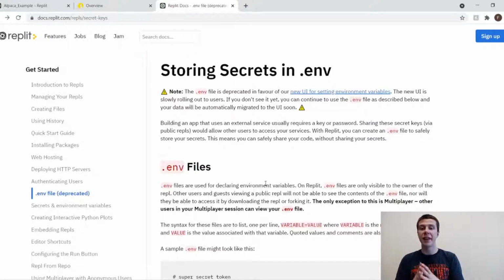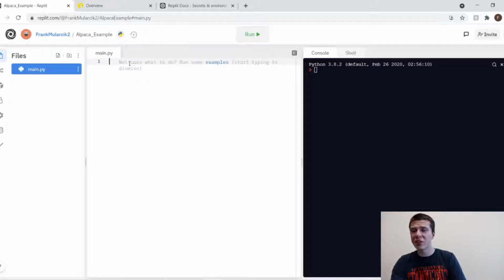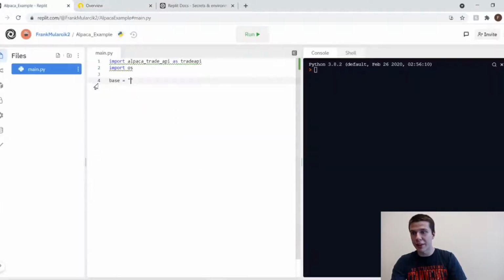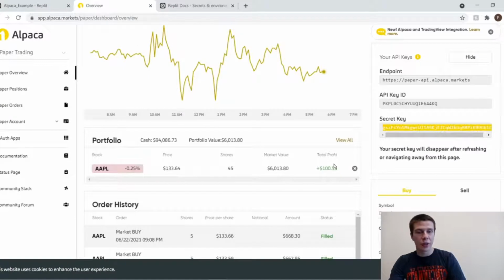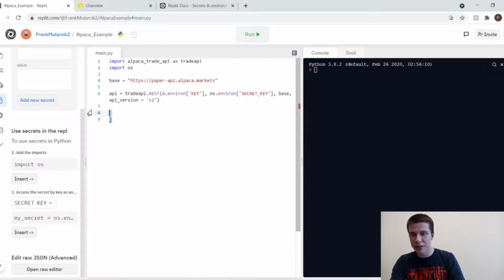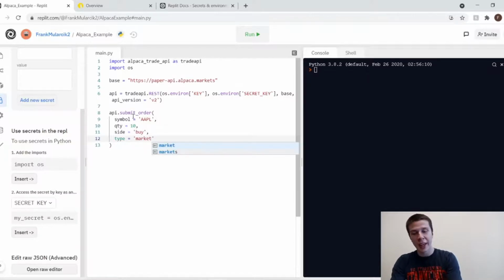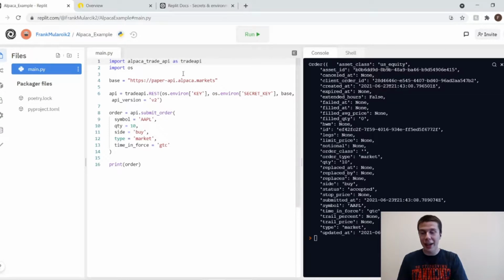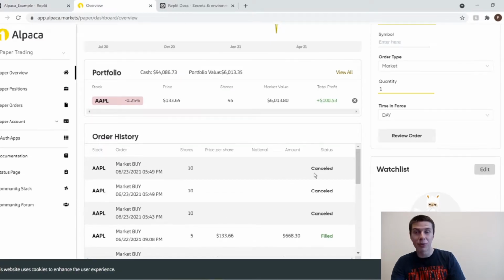How To Keep Your API Keys (And Other Info) Secret In Python Using Repl.it and Environment Variables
Python Automation Video:

In this video, we're ging to be discussing how to use repl.it and python to keep your api keys and other sensitive info secret when programming using a feature called environment variables.  Let me know if you have any questions!